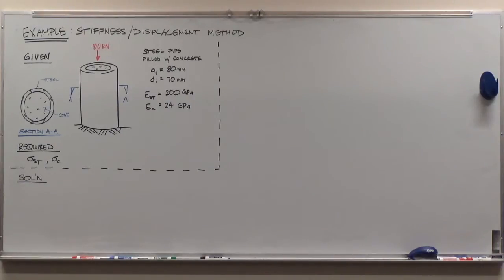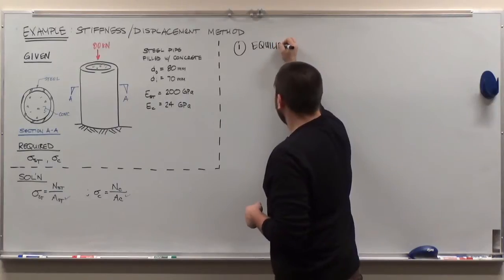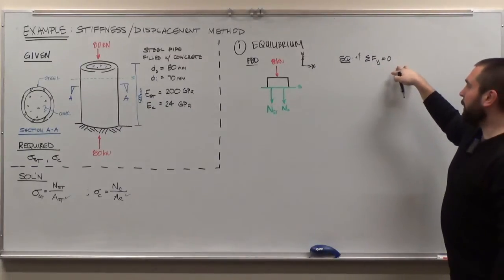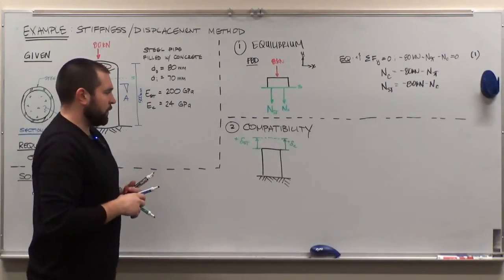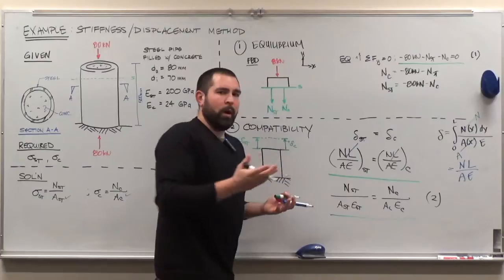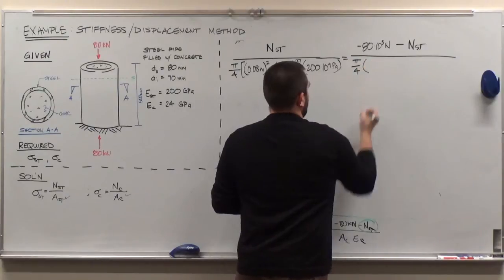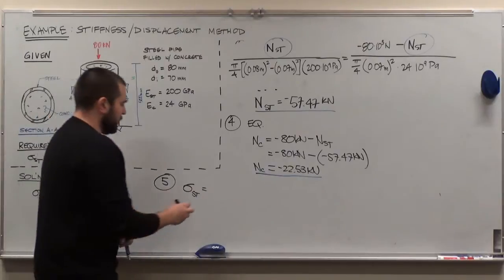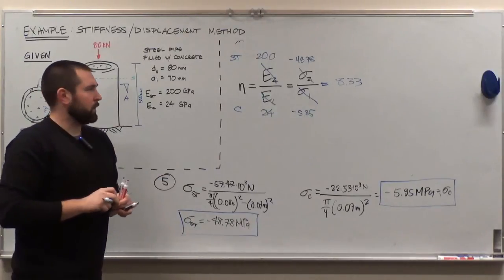EAS212_Lecture 5 - Example Problem 1 (Stiffness Method)